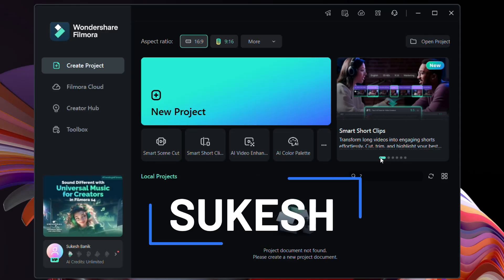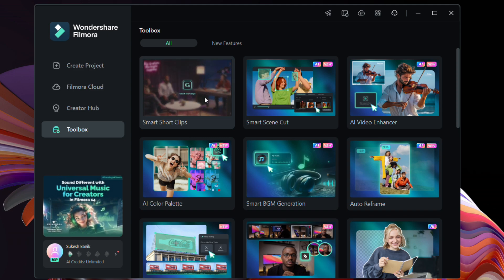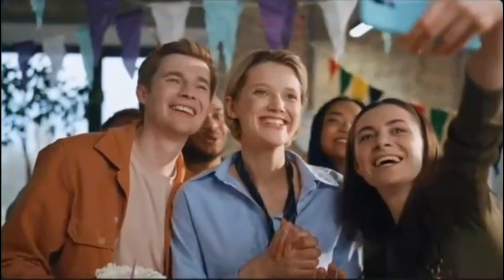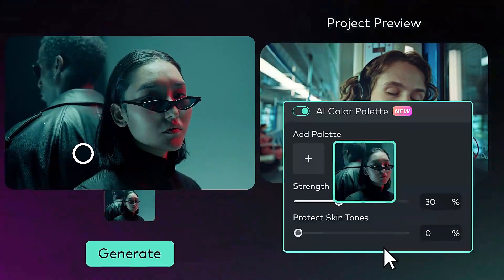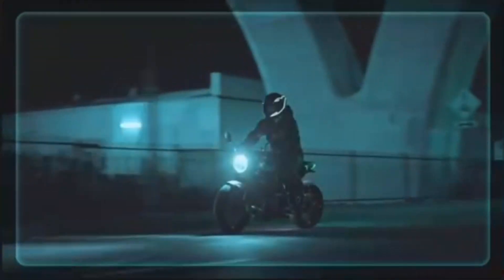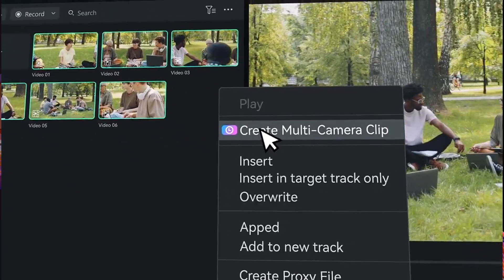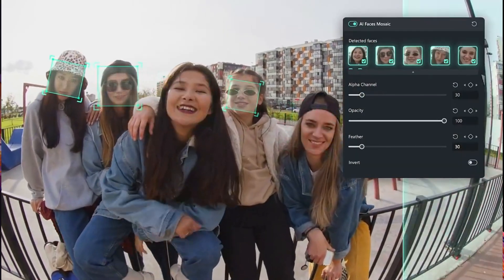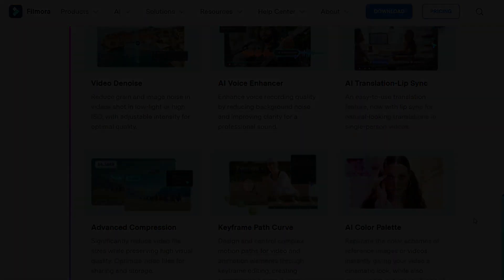NEW Filmora 14 Launched! A True AI Editor for Creators!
Wondershare Filmora 14 is finally launched with lots of AI tools and you are up to date with the most advanced AI features available to video editors! Using these features, editing complex videos becomes so easy and fun!